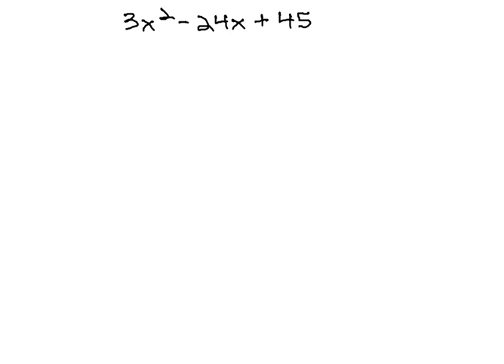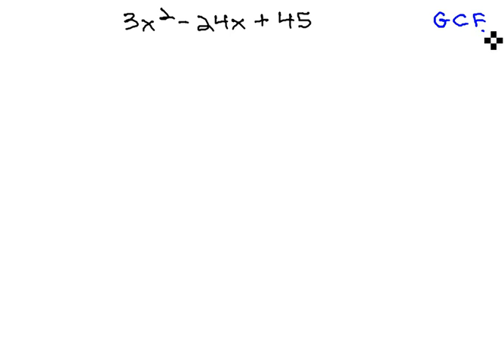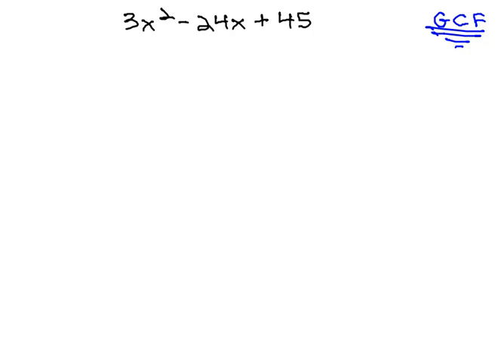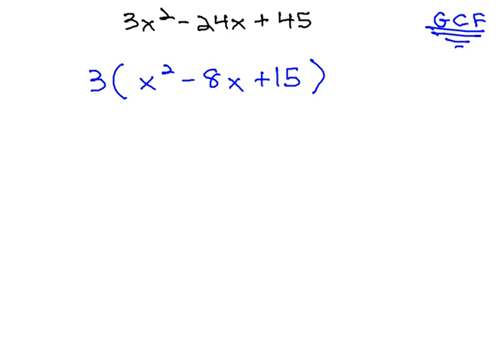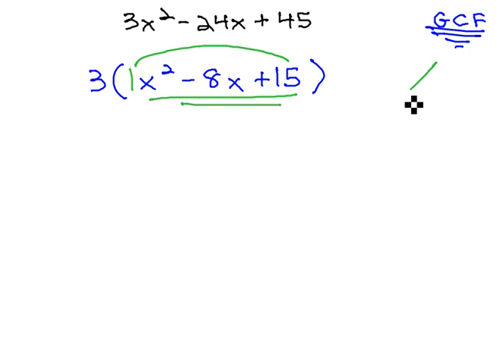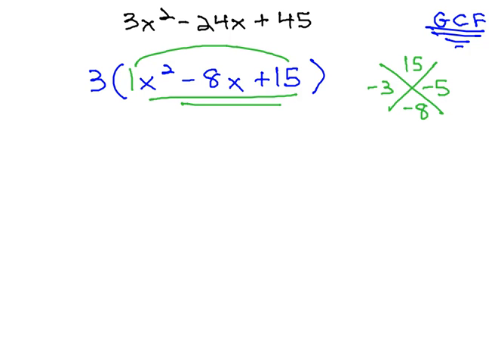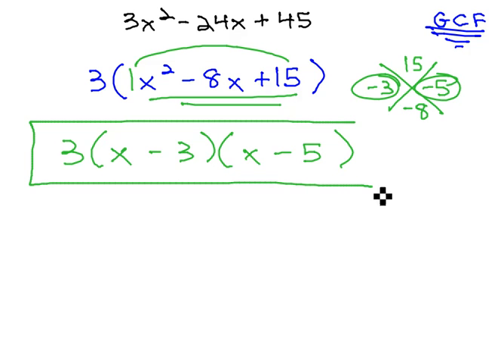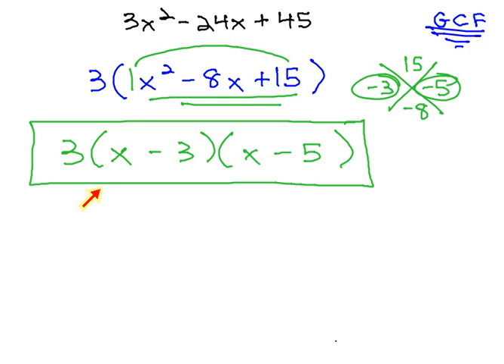Factor trinomial with a = 1 and GCF